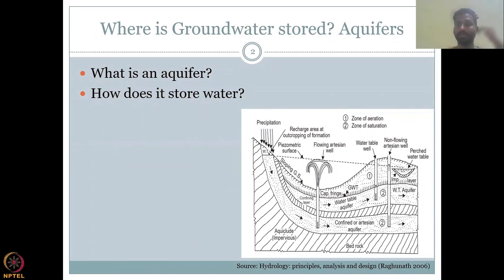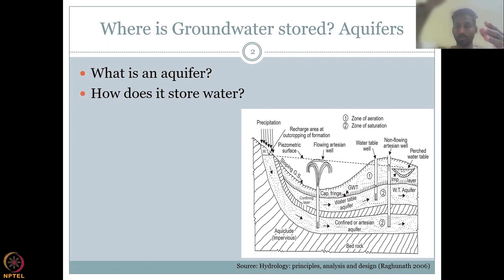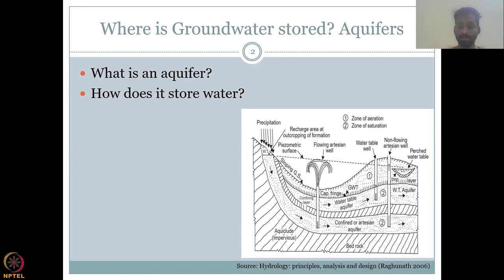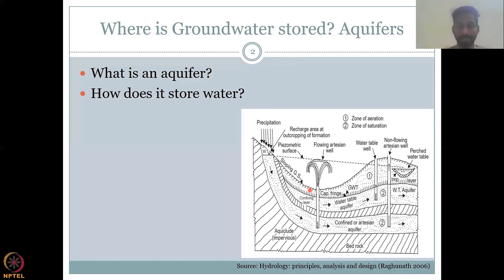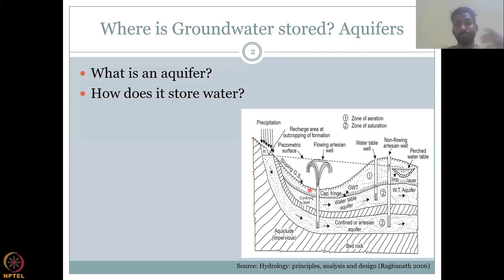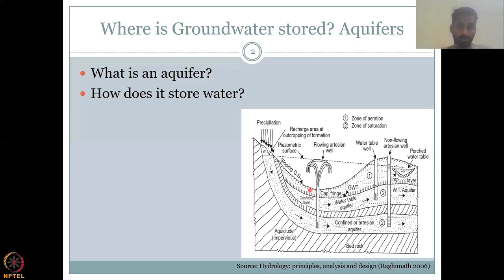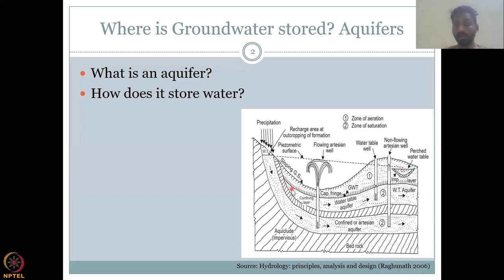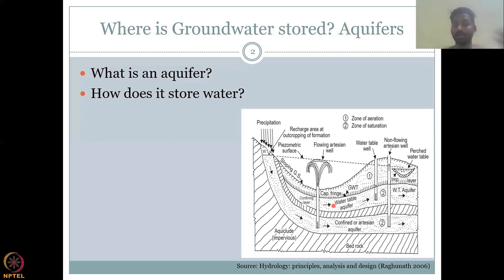Lecture 12: Physics and hydrology of Groundwater Part - 2